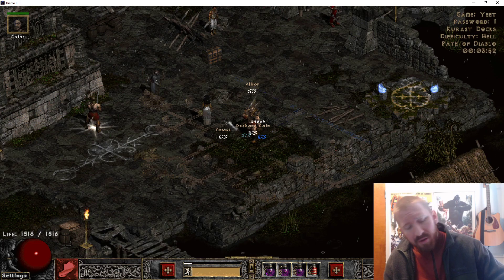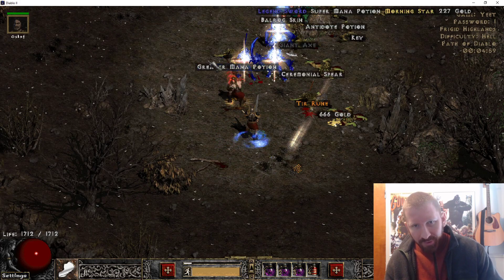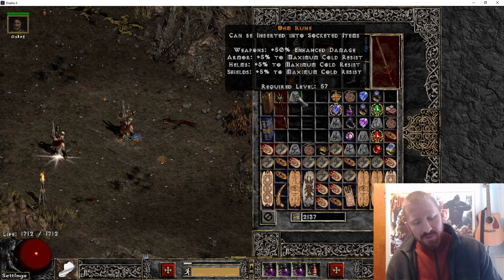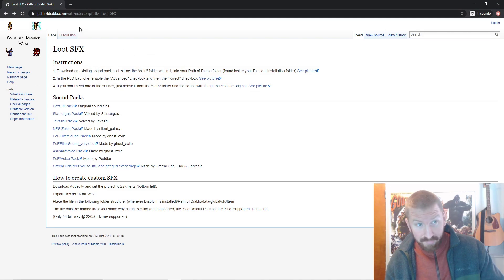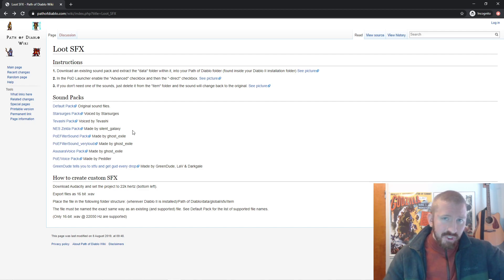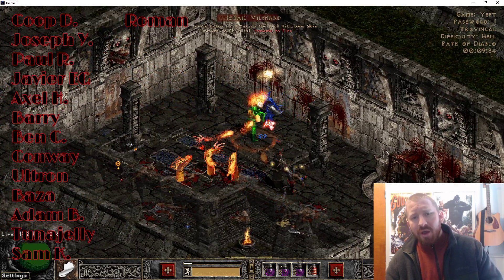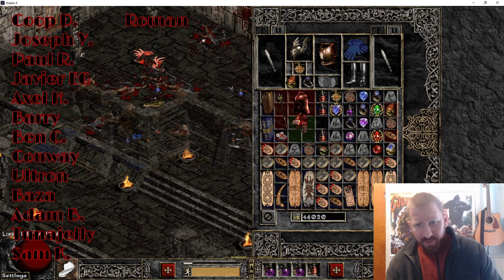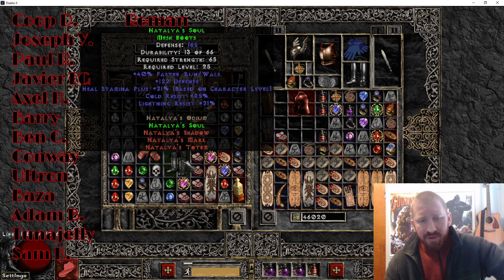PATH of DIABLO Loot Filter ZELDA SOUNDS Rune Drops (Guide)